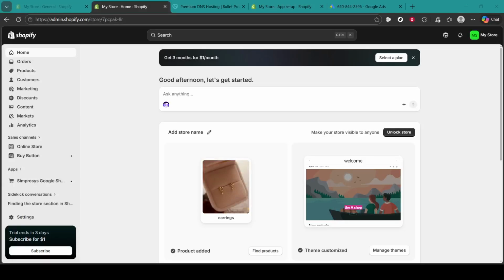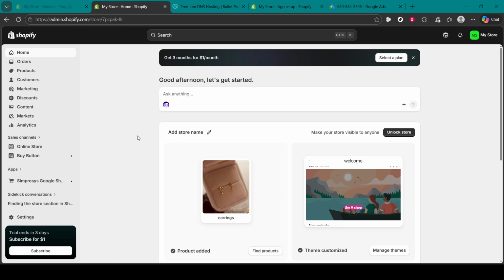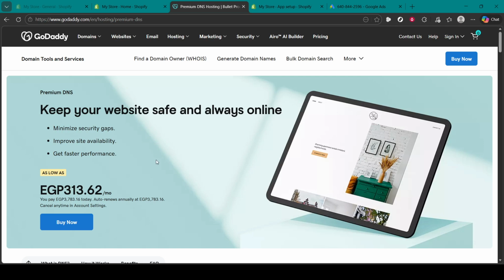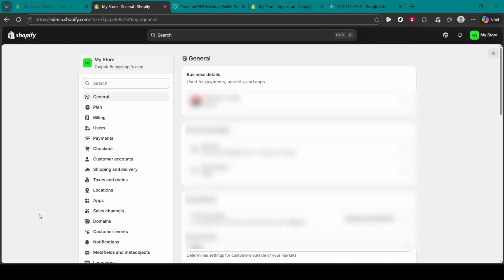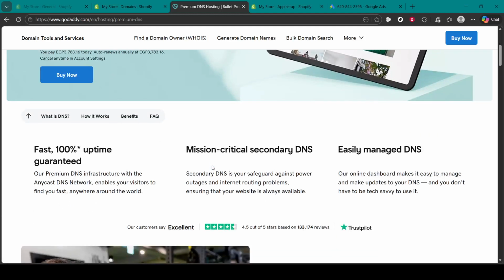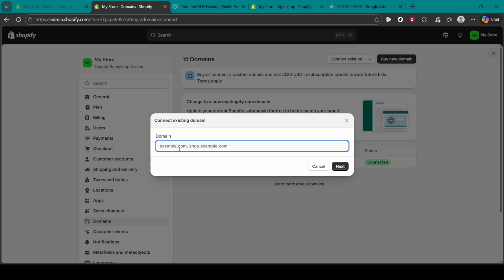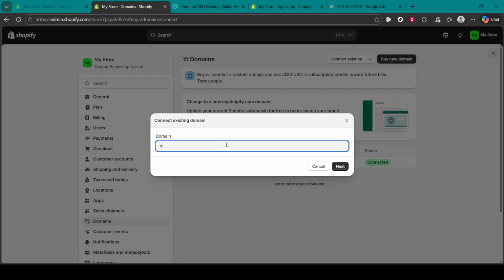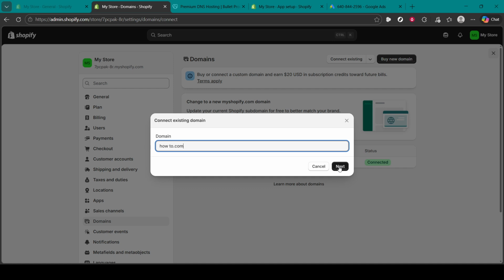How To Connect GoDaddy Domain To Shopify Manually (Easiest Way) (2026 Guide)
Stop wasting time with auto-connect errors and learn how to manually link your GoDaddy domain to Shopify with this definitive 2026 guide. We walk you through the updated 2026 GoDaddy DNS Portfolio and the Shopify Admin to show you the exact records you need to change. This tutorial demonstrates the "No-Mistake" manual method: from deleting old A records to pointing your domain to Shopify’s 2026 IP address and setting your CNAME to shops.myshopify.com.

You will learn how to navigate to your GoDaddy DNS Management panel, find your "Zone Records," and verify the connection within the Shopify "Settings - Domains" menu. We also cover the essential 2026 requirement of waiting for SSL propagation and how to fix the "SSL Pending" status if your domain doesn't secure immediately. From setting your GoDaddy domain as your "Primary Domain" to ensuring your B2B or retail store is accessible worldwide, this walkthrough provides the most efficient path to a professional web address.